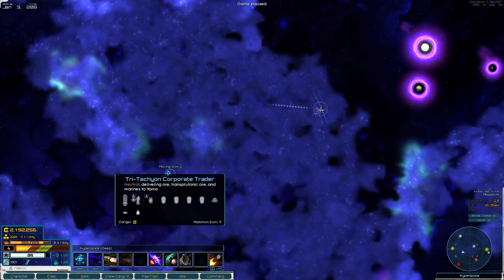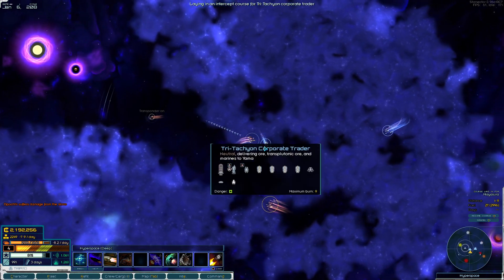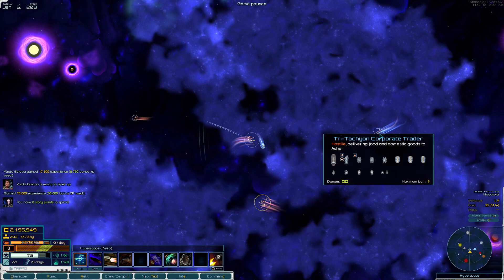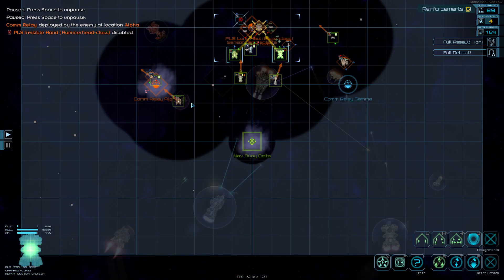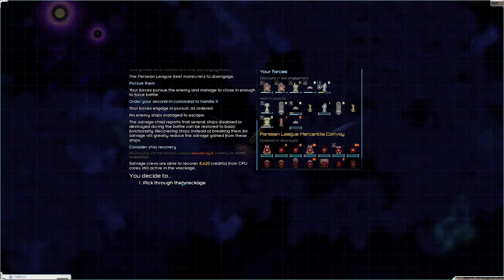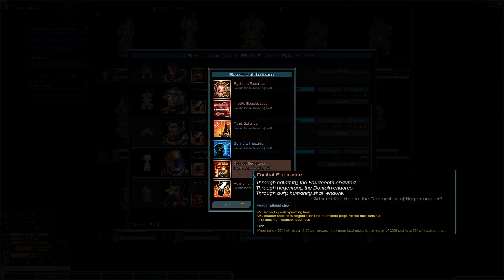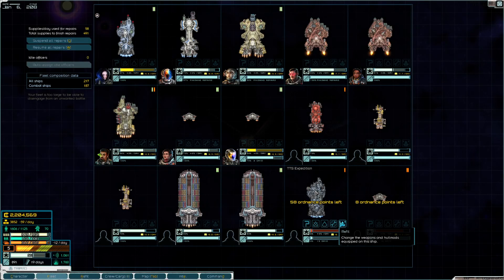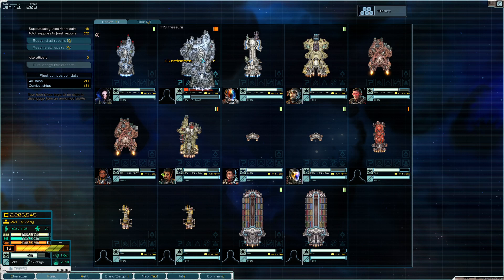Breaking the Rules - Route 104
Welcome to "Breaking The Rules", a casual series where we play as agent of chaos , Eris Bane, and play casually to break the game. We will lie, cheat, and steal every credit on our path to power.

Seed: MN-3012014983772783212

Colony/Hostile Activity Guide